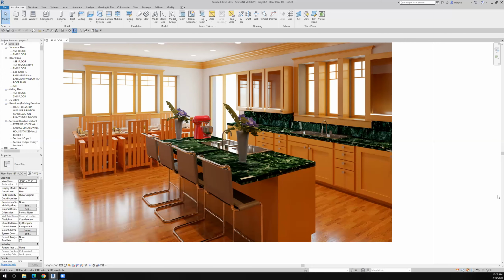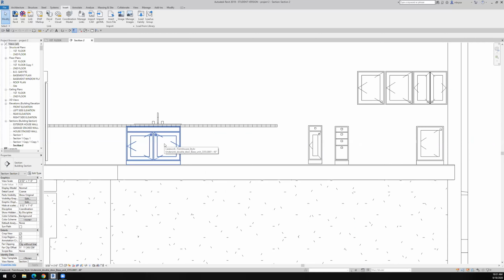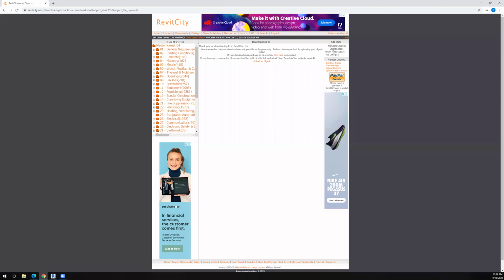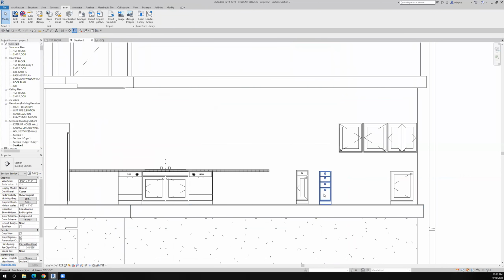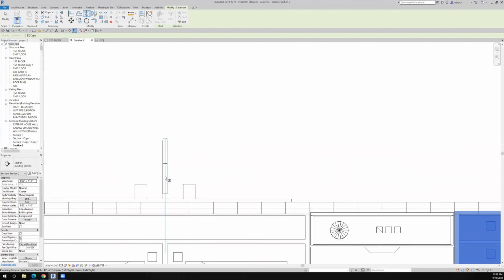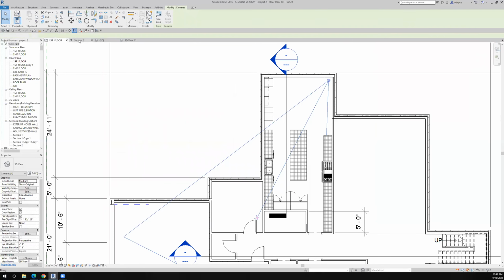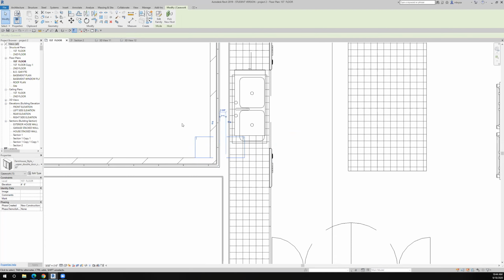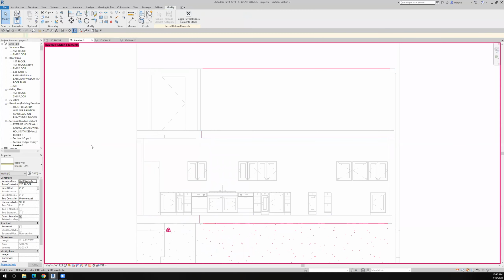base and upper cabinets in the kitchen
downloading base and upper cabinets from revitcity and placing them in our kitchen tutorial